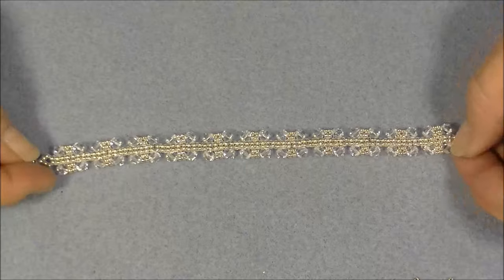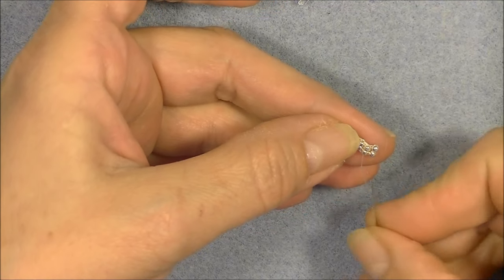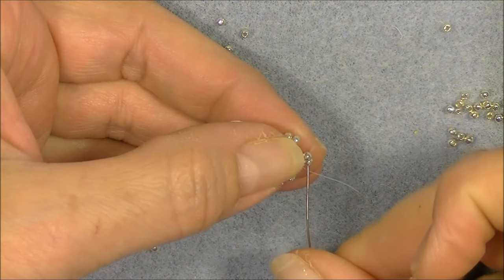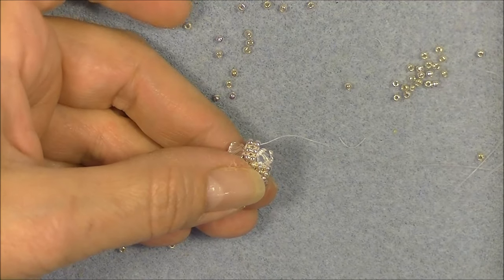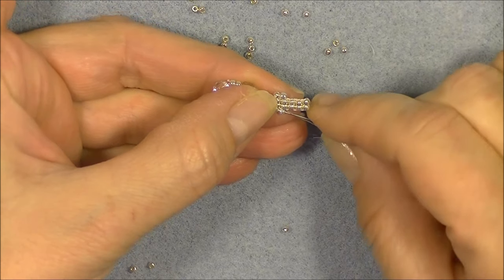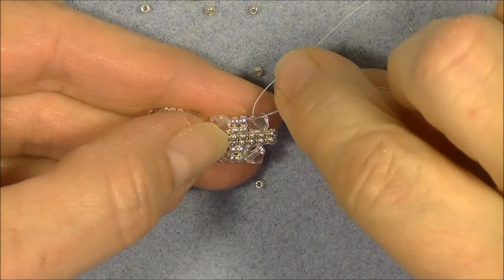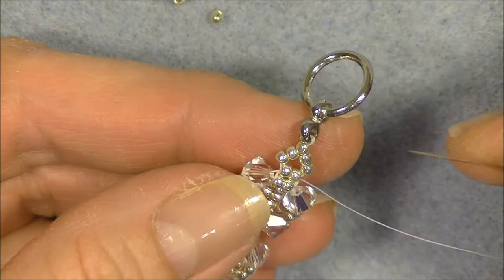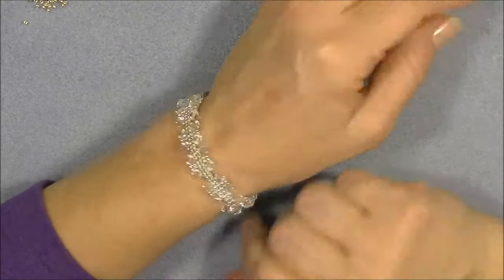Iced Bracelet Tutorial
Material List:
Numbers of beads with vary with the length of bracelet you make.
44- 5mm bicone crystals
11/o seed bead
size 10 or 12 beading needle
8lb pound Nanofil or 6lb Fireline
toggle clasp